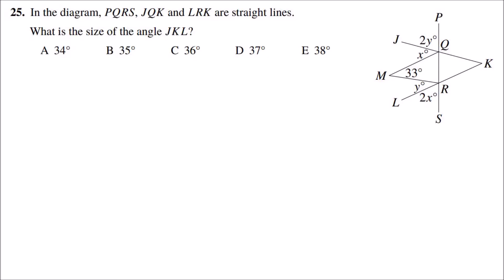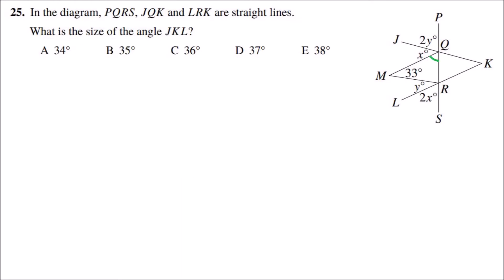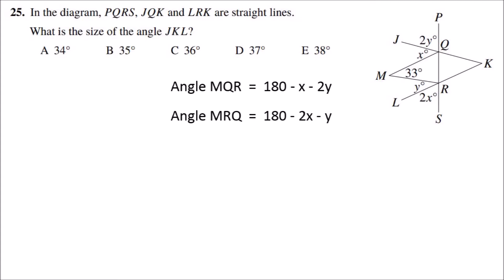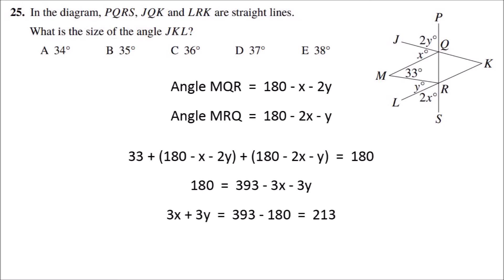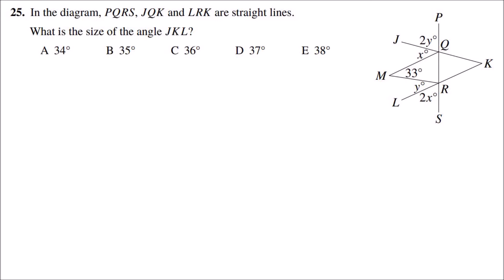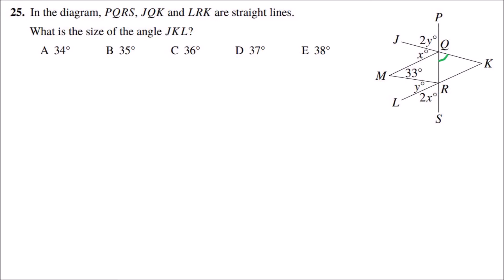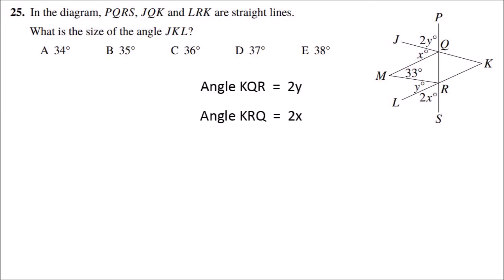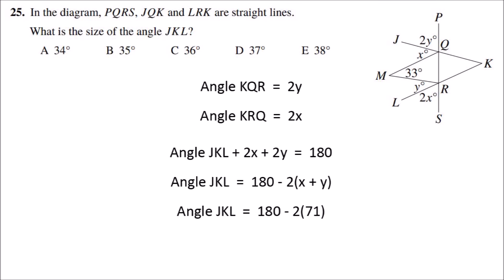Q25 UKMT Junior maths challenge 2020 explained